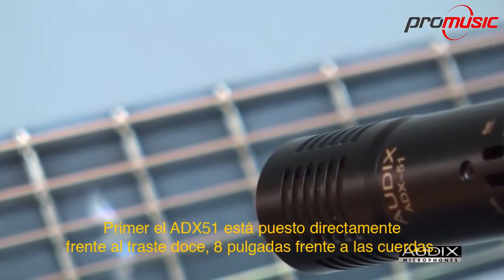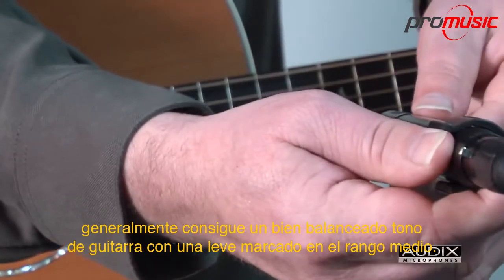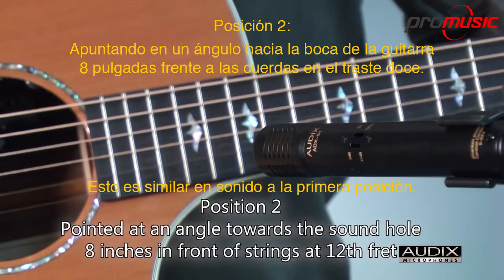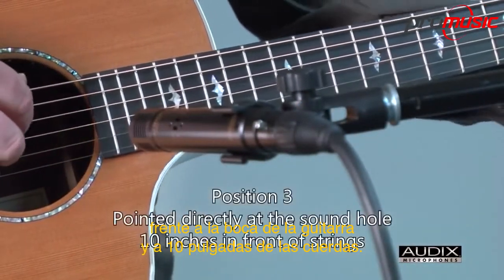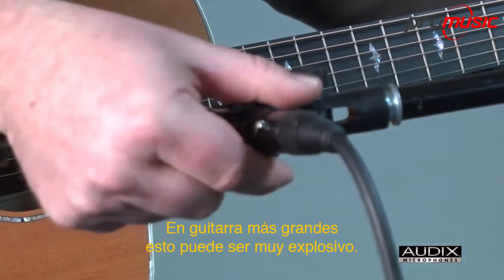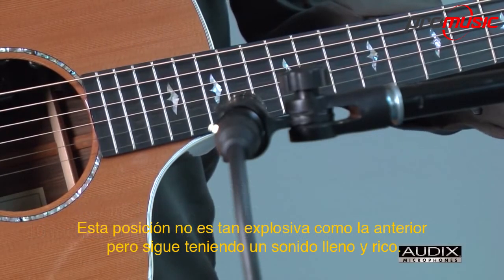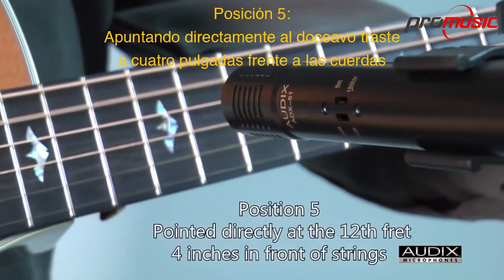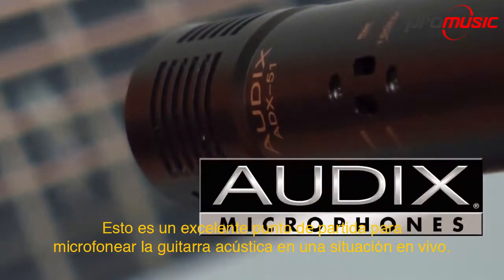Audix Microphones - Demostración del micrófono ADX51 en la guitarra acústica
En esta demostración se utilizará el micrófono ADX51 en la guitarra utilizando distintas posiciones técnicas de microfonía.